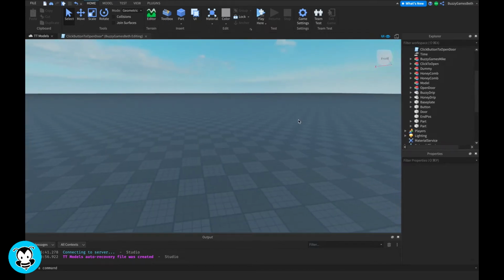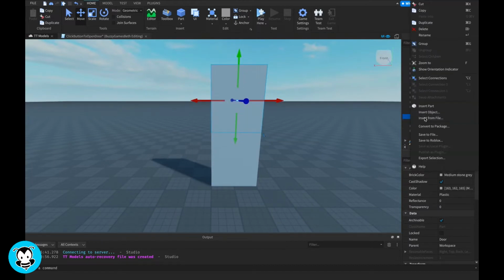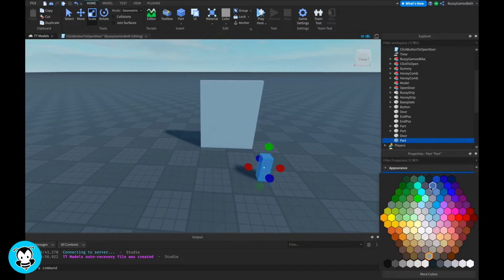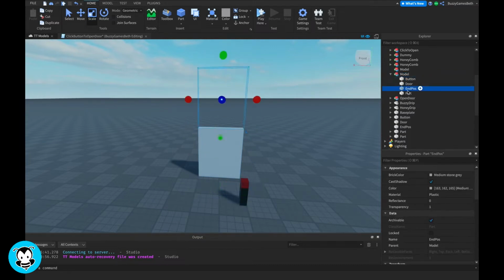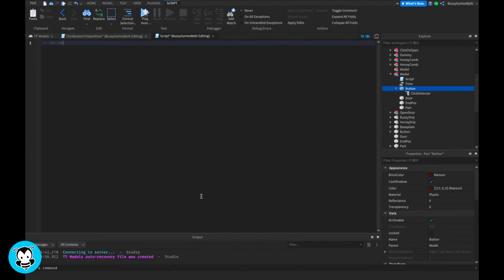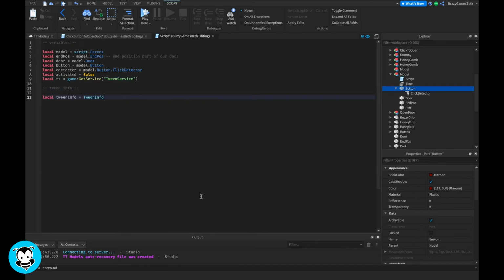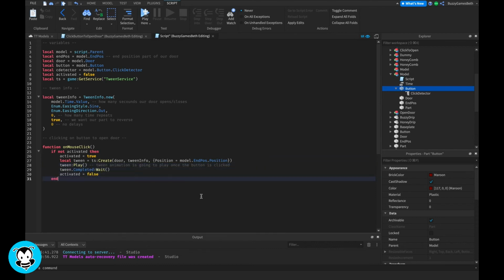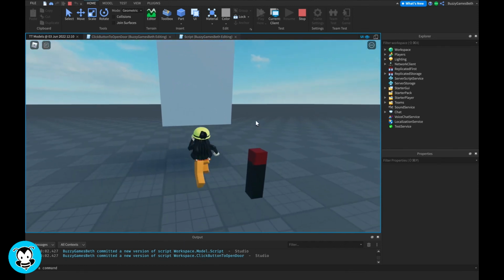How to Open a Door Clicking a Button | TweenService | RobloxStudio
Hiya developers! Watch this video to learn how to step by step learn how to open a door clicking a button in Roblox Studio!